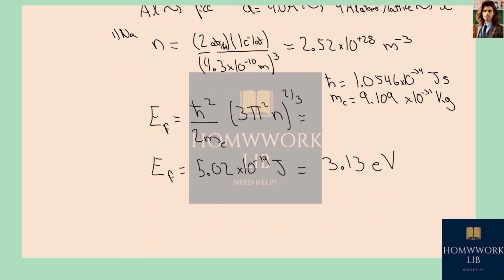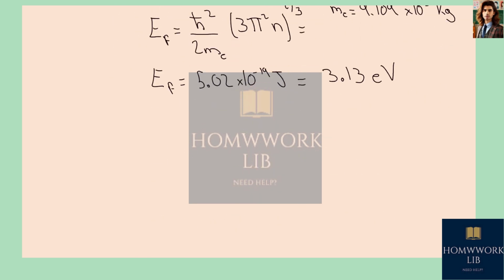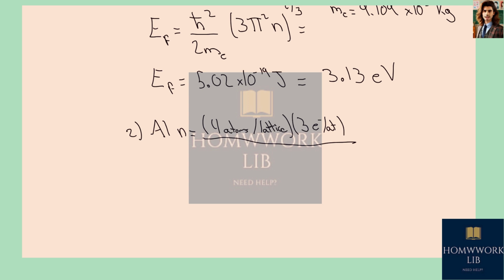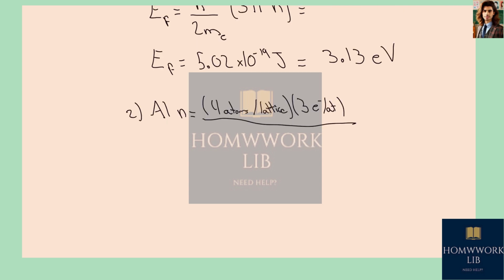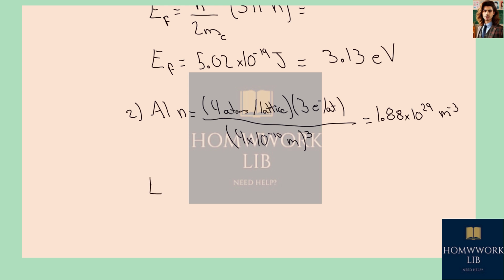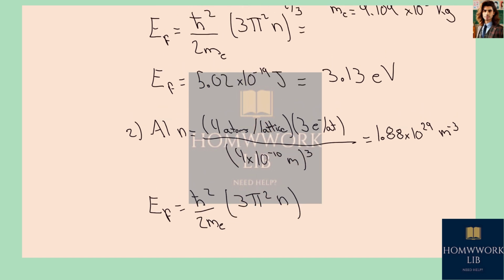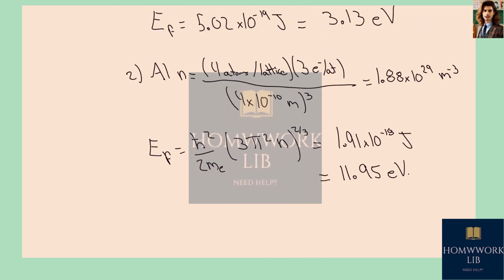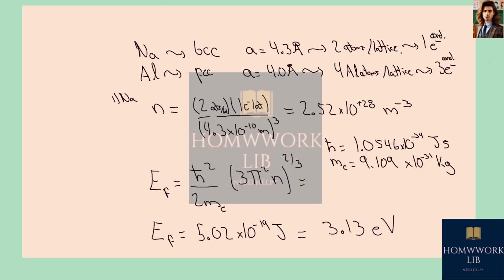[Physics] Use the free electron theory to calculate the Fermi energy of and metals. Their lattic